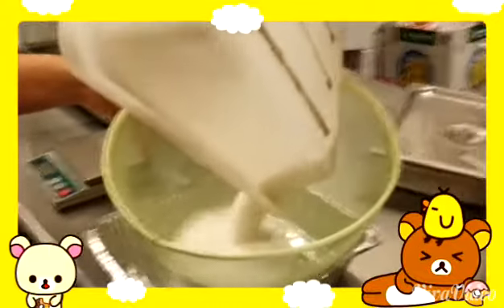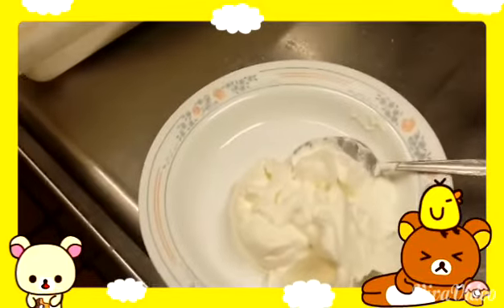Donut King's Day 3 QA & Sampling 3 of 4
DONUT DELIVERY NOW!
Donut Delivery Scheduler..
easy as 1, 2, 3, (Setup Time: 2mins)